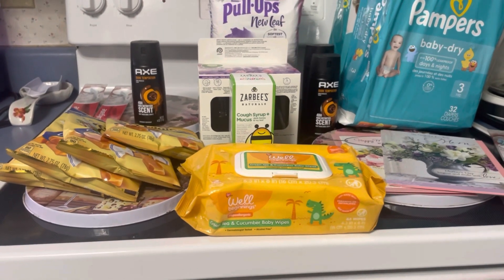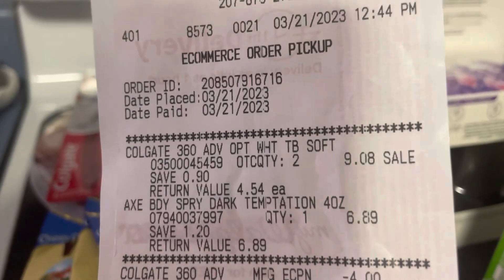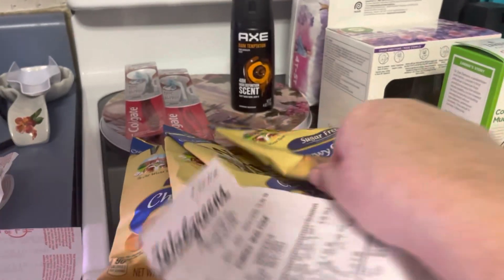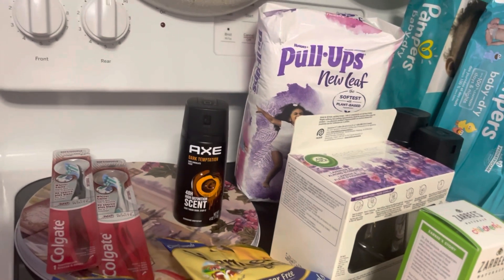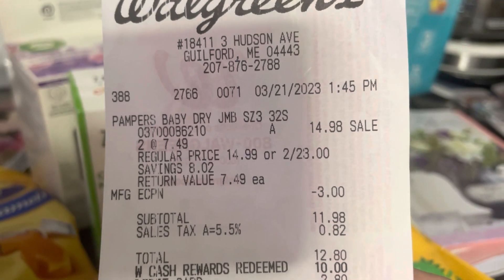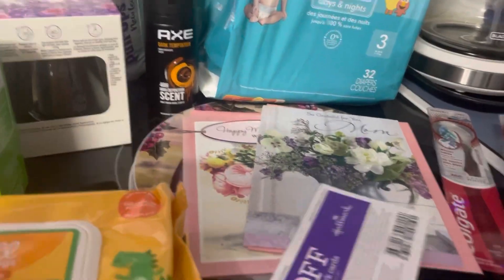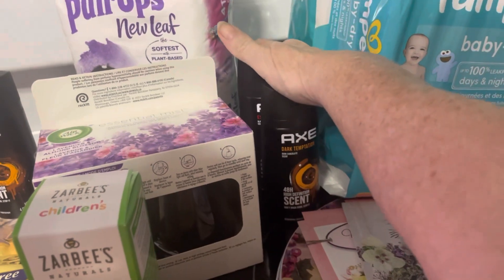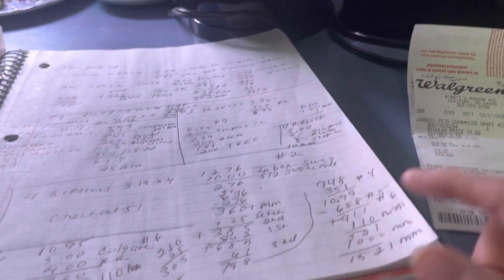Walgreens 15.00 moneymaker l shopping for free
The Colgate buy two use the four off coupon pay 598 get back five Walgreens cash make a $.98 for two the diapers are two for 21. I found mine on clearance you get back four dollar manufacture registry award on the axe it’s by to get back for manufacture, registry reward I used to seven off of two coupon cards for free because I found a coupon in the store and I explain the other deals